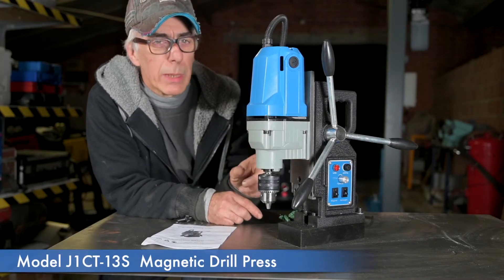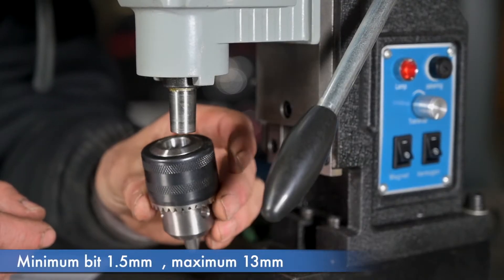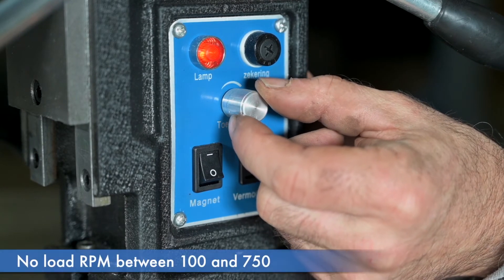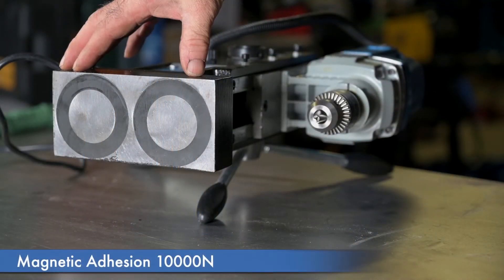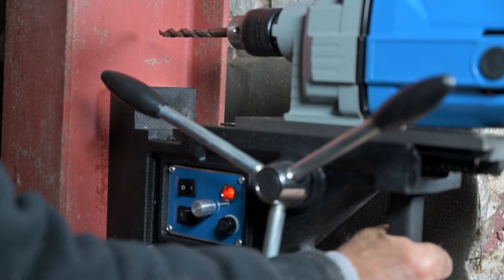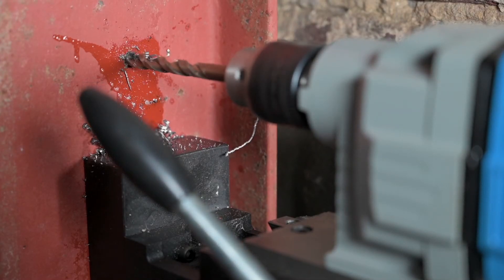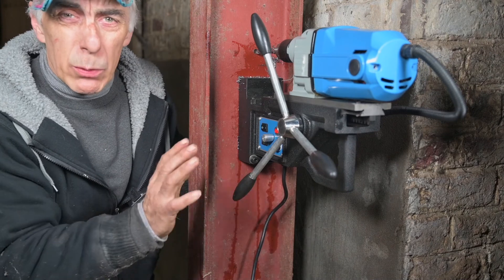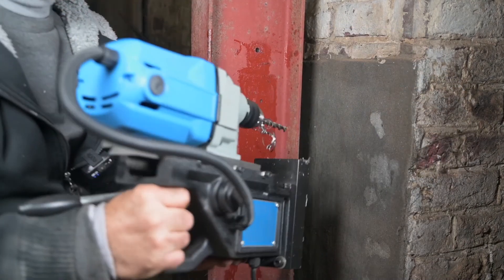ToolMania Magneetboormachine met Variabel Toerentalregeling